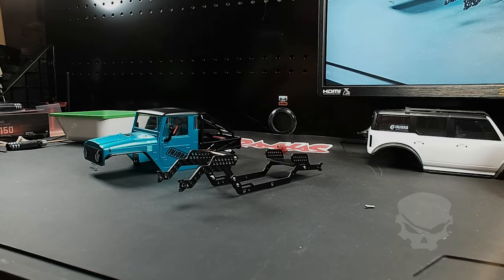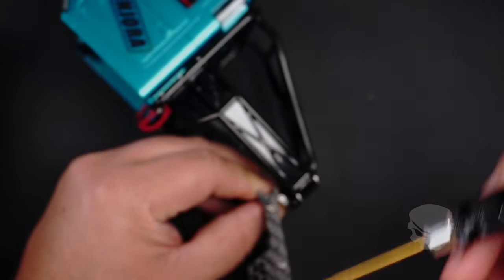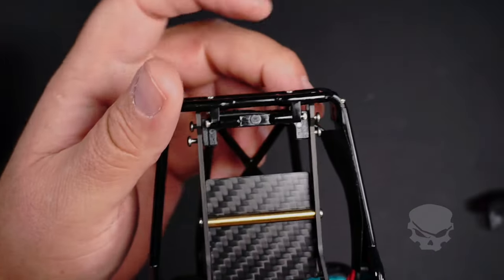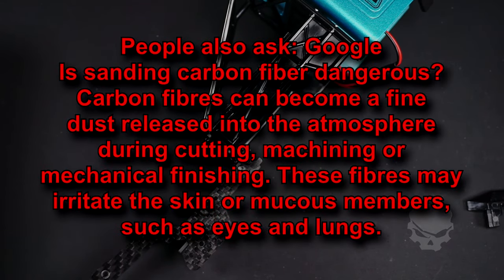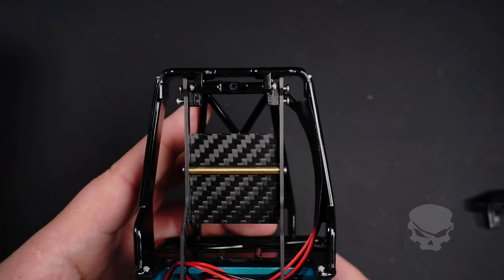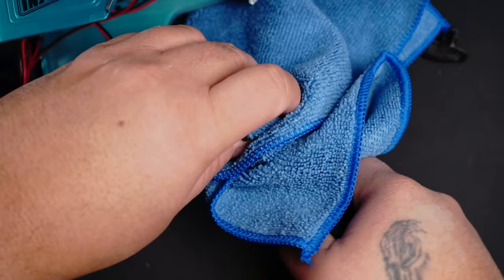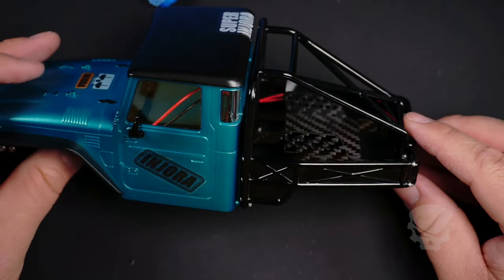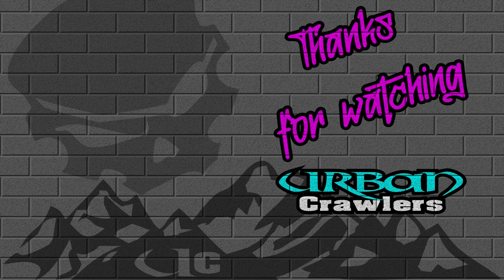LCG Carbon Fiber Chassis vs IR40 Half Truck From INJORA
Embark on an exciting journey of customization with our latest video, showcasing what it takes to install the INJORA LCG Carbon Fiber Chassis Kit with a 5° Angled Frame Girder for the 1/18 TRX4M Defender!
 As we delve into the intricacies of fitting this performance-oriented chassis kit with the INJORA IR40 Half Truck Hard Plastic Body, designed specifically for the 1/18 TRX4M Defender Bronco. Watch as we navigate the installation process, highlighting the precision of the carbon fiber build while making a seamless integration with the Hard Plastic Body and Cage.

((( Links to Product scene in video )))

INJORA IR40 Half Truck Hard Plastic Body With Cage For 1/18 TRX4M Defender Bronco

[ NOTE:  There are 5 different INJORA LCG Carbon Fiber Chassis Kits for the TRX-4M at the time of this video 1/26/24 pay attention to the SKU numbers for each kit ]

# 1:  INJORA LCG Carbon Fiber Chassis Kit 5° Angled Frame Girder For 1/18 TRX4M (SKU: 4M-32) is the one seen in this video and is designed to fit the TRX4M DEFENDER body.

# 2 INJORA LCG Carbon Fiber Chassis Kit 5° Angled Frame Girder For 1/18 TRX4M (SKU: 4M-38) is designed to fit the TRX4M BRONCO body.

# 3 INJORA LCG Carbon Fiber Chassis Kit For 1/18 TRX4M High Trail K10 F150 (SKU: 4M-76) is designed to fit the TRX4M High Trail K10 F150 body.

# 4 INJORA Universal LCG Carbon Fiber Chassis Frame Kit For 1/18 TRX4M & Lay Down Servos (SKU: 4M-89) is designed to fit the ALL  TRX4M bodies. NOTE: THIS KIT IS THE OLNY ONE THAT STATES IT'S COMPATIBILITY WITH THE INJORA's LAY DOWN SERVO MOUNT.

# 5 INJORA Universal LCG Carbon Fiber Chassis Frame Kit For 1/18 TRX4M & Lay Down Servos WITH BATTERY TRAY (SKU: 4M-78-89) is designed to fit the ALL TRX4M bodies. NOTE: THIS KIT IS THE OLNY ONE THAT STATES IT'S COMPATIBILITY WITH THE INJORA's LAY DOWN SERVO MOUNT. BATTERY TRAY IS JUST ADDED TO THIS KIT.

👍 Thank you for your support, and I hope you enjoy the video!